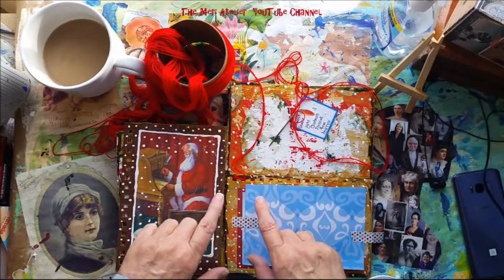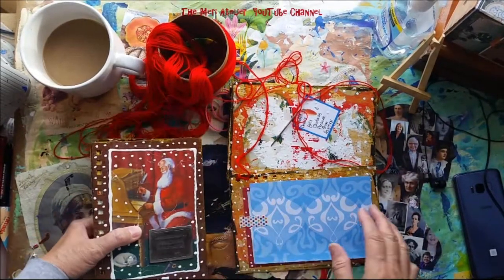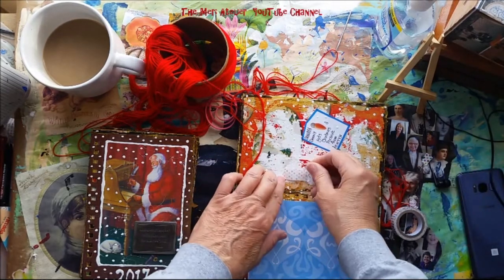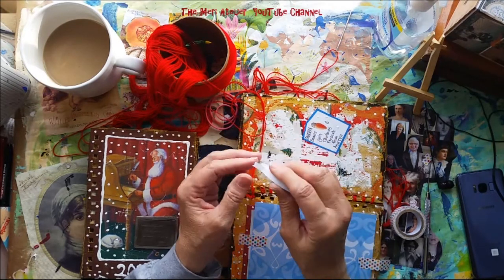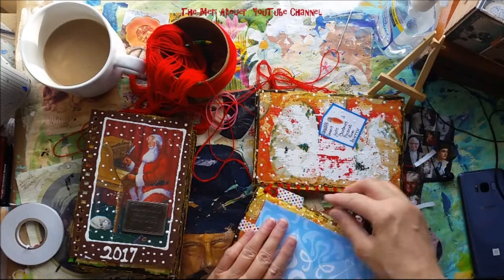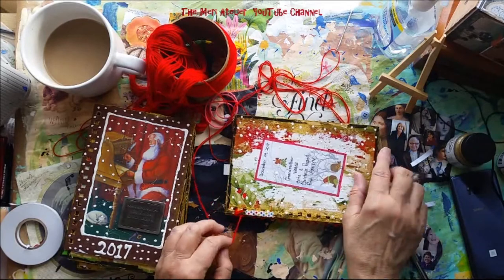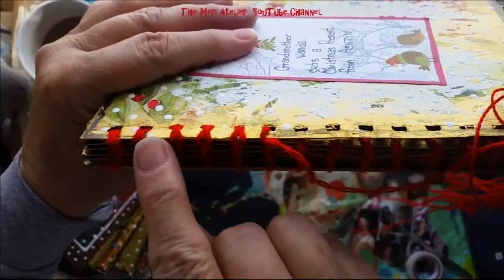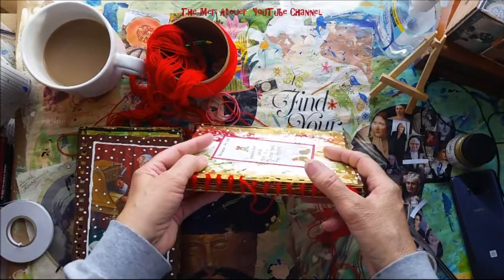Binding, Repairing a Broken Sprocket in An Art Journal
torn binding, no problem . . .  This video shows how I repair a broken art Journal sprocket while binding a holiday photo art journal.

Meridel Abrams
Copyright January 1, 2017